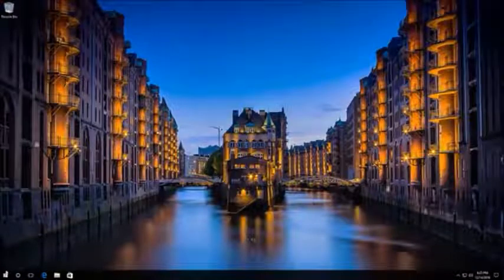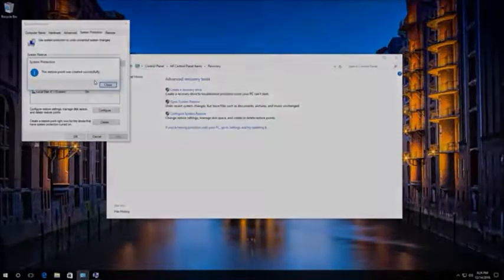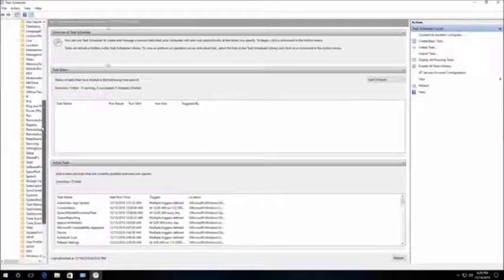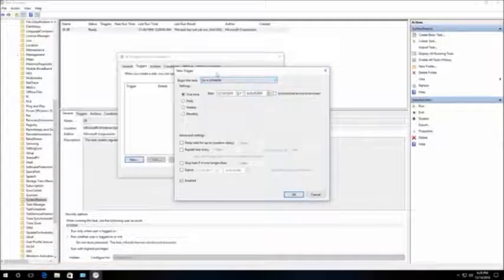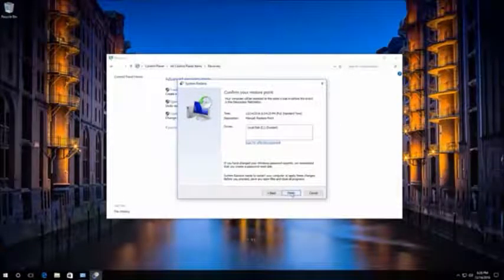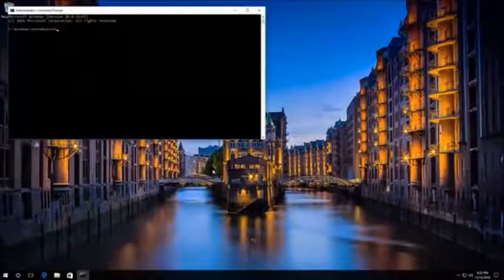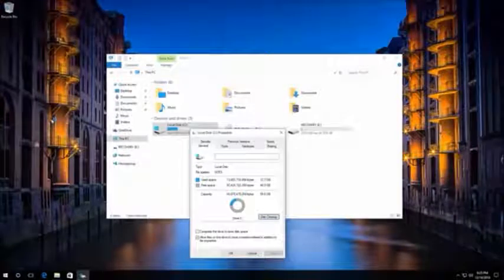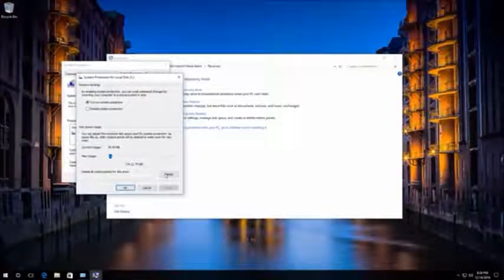How to Create or Delete Restore Point on Windows 10 Restoring Computer To an Earlier Date 📝🔄💻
👍 Watch how to create and delete restore points in Windows 10, and how to use them to recover your system. With the help of restore points you can recover Windows 10 system files as well as restore operability of the operating system, correct errors that suddenly appeared or restore the system back to the condition at the time of creating the restore point.

By default, Windows creates a new restore point when installing or uninstalling updates, drivers or applications.

In order to create a restore point, right-click on the Start menu and go to Control Panel. Select the view option Large Icons, then look for Recovery. In the next window, click on Configure System Restore and click Create in the System Protection tab. Then enter a description to identify the restore point.  The current date and time of creating a restore point are added automatically. Click on Create and wait for the process to finish. It should not take long. After that, we can see the message that “The restore point was created successfully.”

We can also adjust automatic creation of system restore points. To do it, go to the Start menu, then to Control Panel, then to Administrative Tools and start Task Scheduler. In the left window, select Task Scheduler Library / Microsoft / Windows / System Restore. Right-click on the SR line and click on Properties. In the next window, open the tab Triggers and click on New. This is where we can choose when to start a task (on a schedule, at log on, at startup, on idle etc) and adjust each task in the way we like.

In order to recover Windows 10 from a restore point go to Control Panel, find the element Recovery, click on Open System Restore and then Next. I’d like to note that recovering Windows from a restore point affects only system and software settings of the operating system. Using the restore point will delete all programs that have been installed after such restore point was created, and it will not recover files deleted before that.  Select the necessary restore point from the list and click Next. Confirm that you want to start system restore from the restore point and the process will start.

If Windows won’t boot, we can start system recovery in the System Recovery Environment. For this purpose, you can use a recovery disk, a boot disk or a flash drive; alternatively, after three incorrect attempts to start Windows, this environment will start automatically.
In the recovery environment, click on Troubleshoot / Advanced options / System Restore. After that, click on Next, choose the necessary restore point, click Next again and wait for the process to finish.
Another method is to recover the system from a restore point using the command prompt as administrator. This method is good for cases when the only real variant for your Windows 10 to load is safe mode with command prompt. To do it, start the command prompt and enter rstrui.exe. It will start the graphics interface of the recovery wizard.

shorturl.at/csKPZ